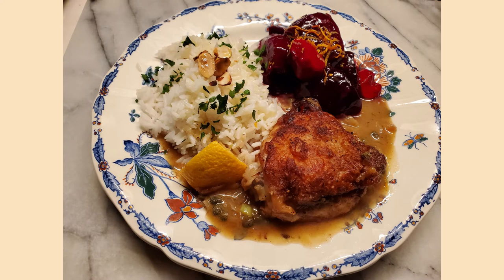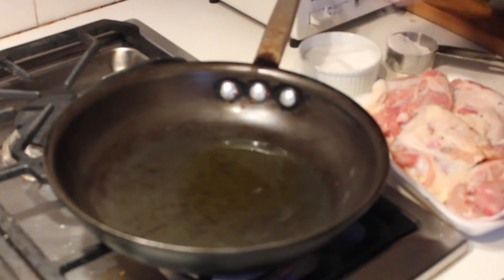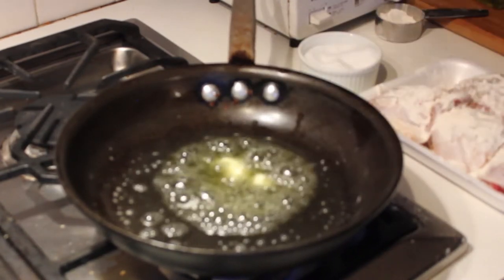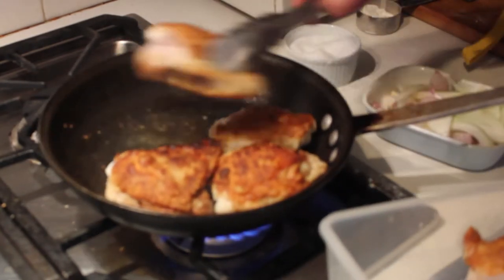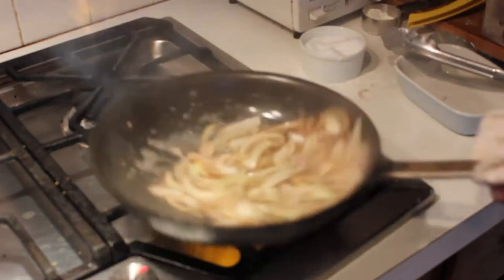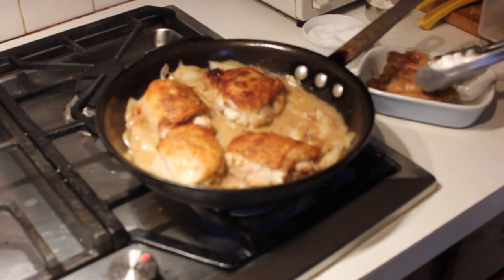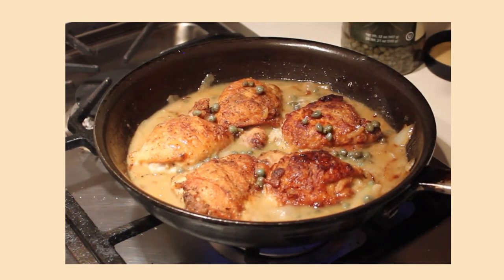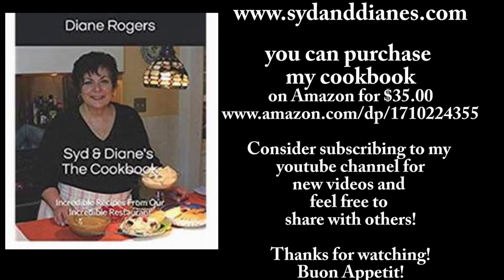Lemon Air Chilled Chicken with Capers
Such a great flavorful, fast and easy, recipe!

Here is what you will need:

Air Chilled Chicken thighs
Fresh Lemon

1 small Onion
! small shallot
White or Dry Rose Wine
Chicken Base
salt, pepper, all purpose flour
Capers
Parsley or chopped green onions for garnish

I hope this becomes a staple in your kitchen!